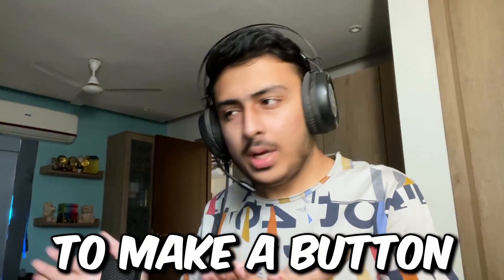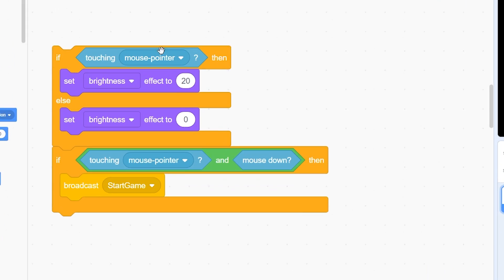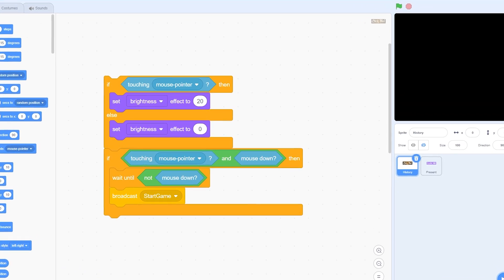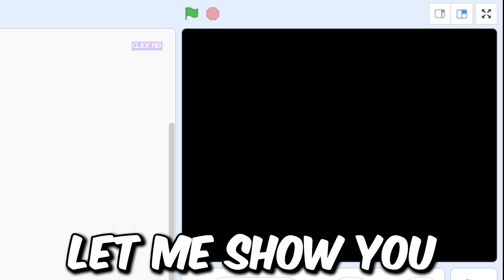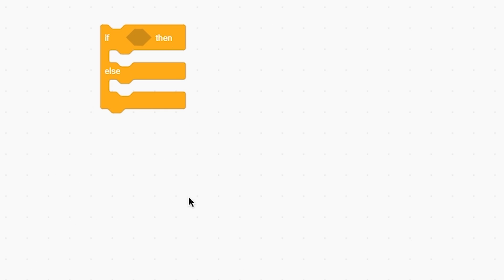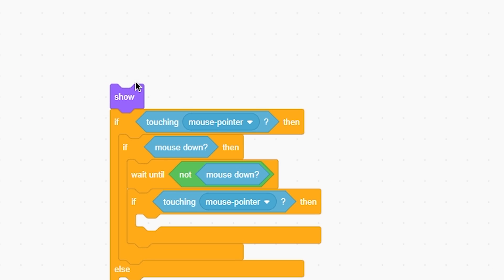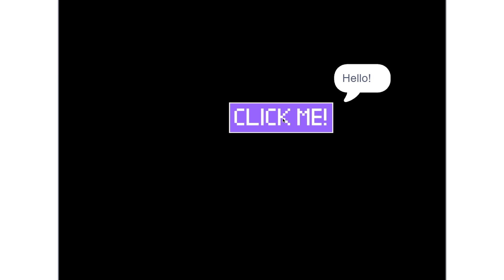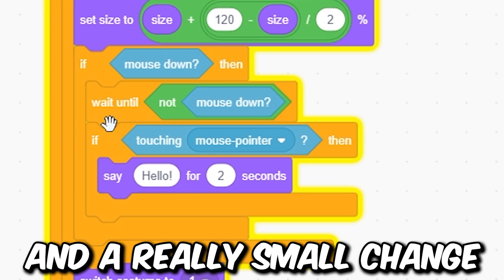Is this the ULTIMATE BUTTON Script for Scratch?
👉In this video, I'll tell you an awesome way to make the best buttons in scratch (code-wise) Keep Watching!